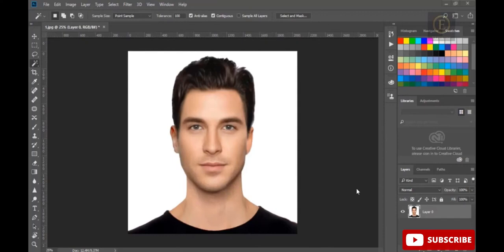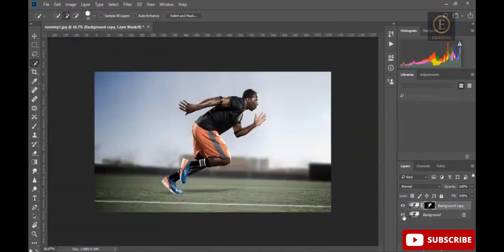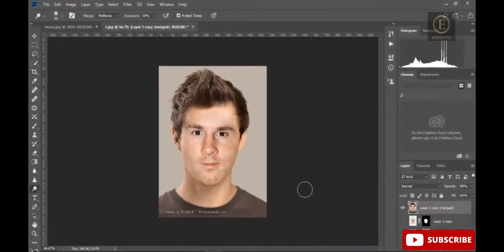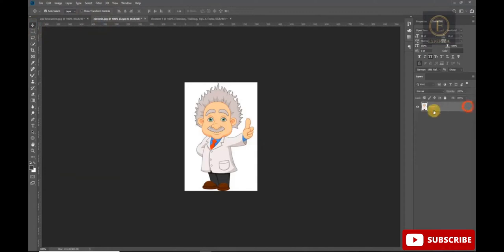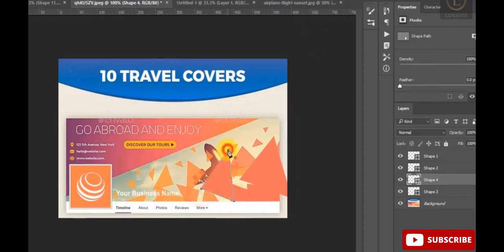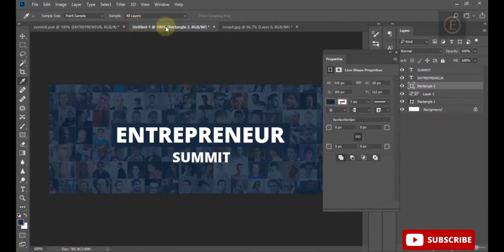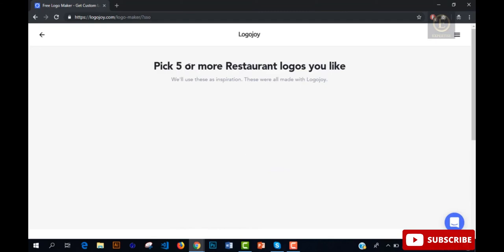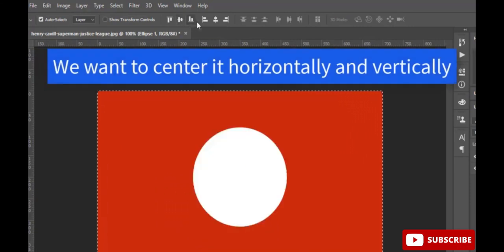Adobe Photoshop: Photoshop Full Course Tutorial 2+ Hours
In this comprehensive YouTube tutorial, we delve into the world of Adobe Photoshop, covering all the essential tools and techniques you need to know. With a duration of over 2 hours, this full course tutorial provides a step-by-step guide to mastering Photoshop. Whether you're a beginner or an experienced user, this video will help you enhance your photo editing skills and unlock the full potential of this powerful software. Join us and discover the endless possibilities of Adobe Photoshop!